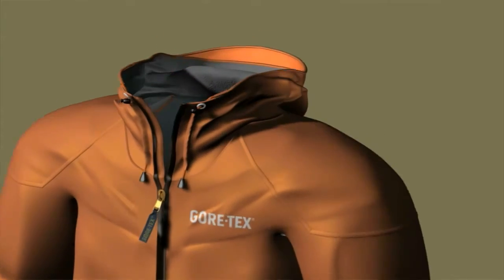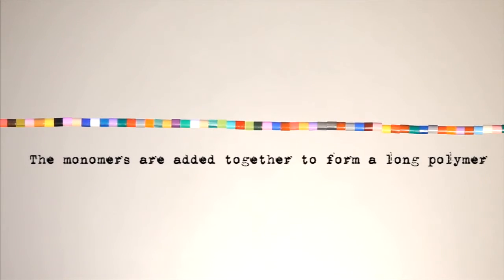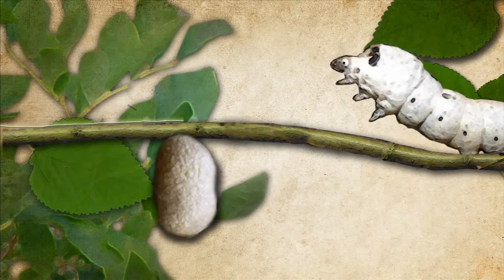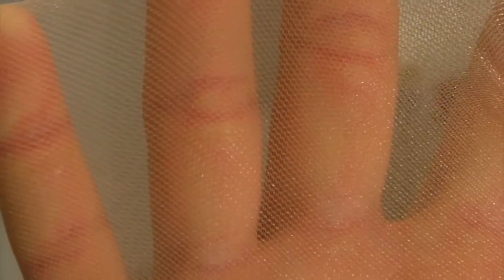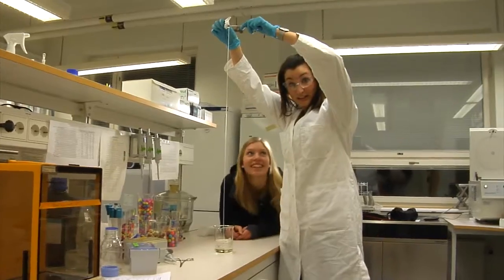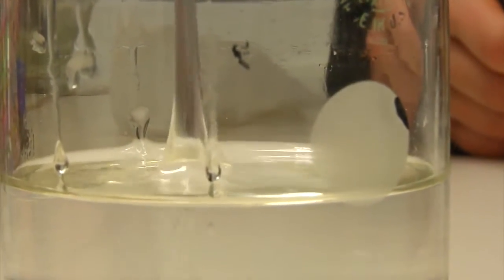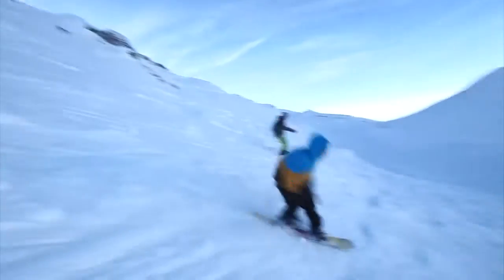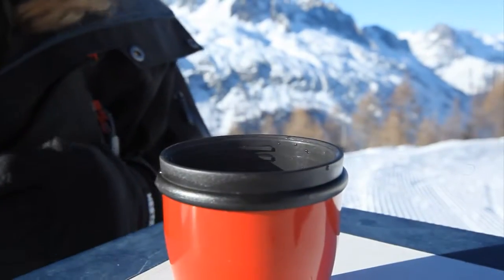What is Gore-Tex? - Chemistry Calendar, February: Fashion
Dress up in polymers. This is the second video in the Chemistry Calendar. The Chemistry Calendar was a joint project between Molecular Frontiers, Chalmers University of Technology, University of Gothenburg, Universeum and film company Untamed Science during the International Year of Chemistry 2011. Feel free to use these films in school teaching!